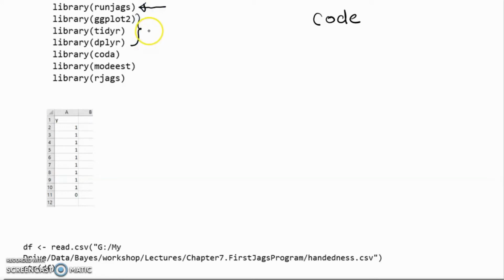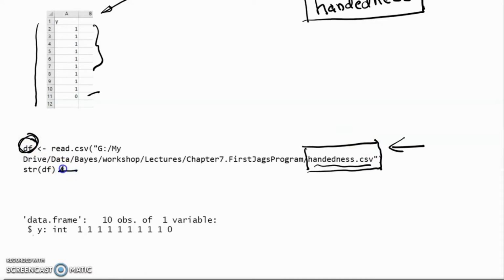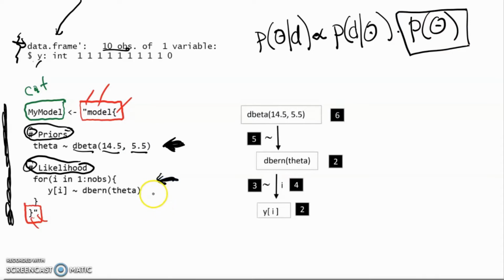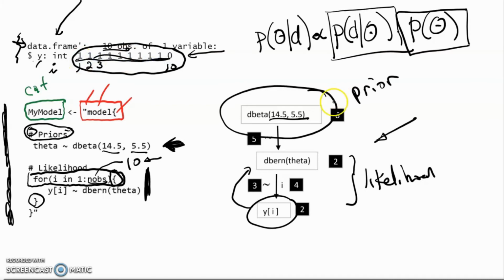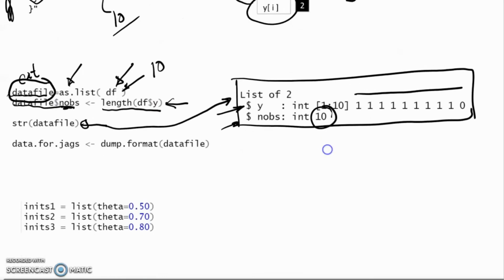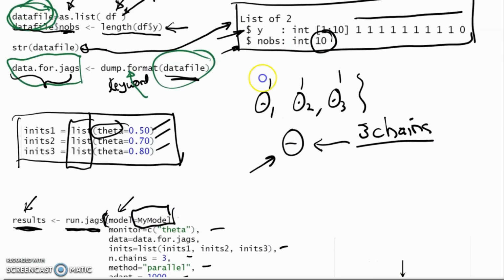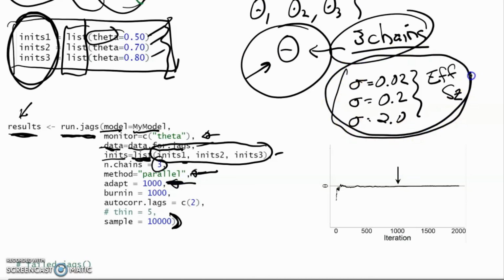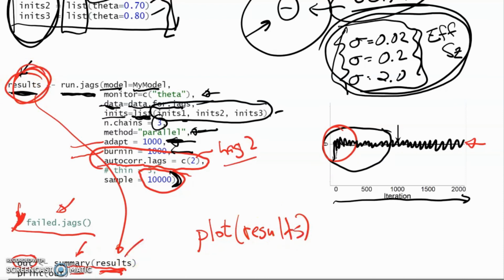Week 7. 3 of 4. runjags code